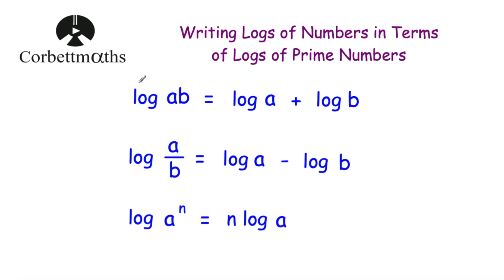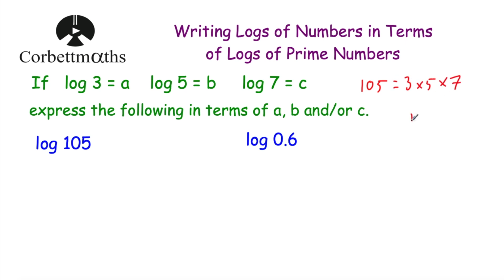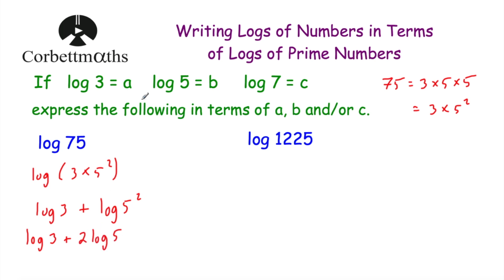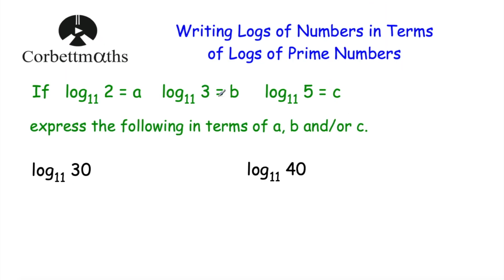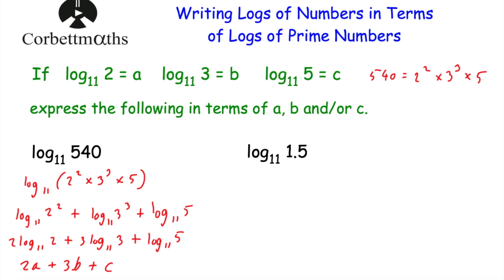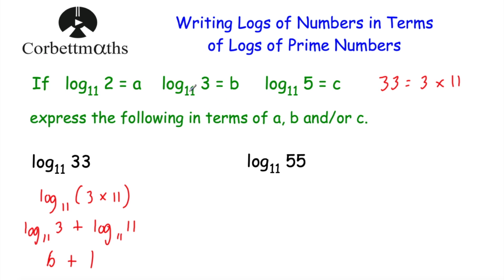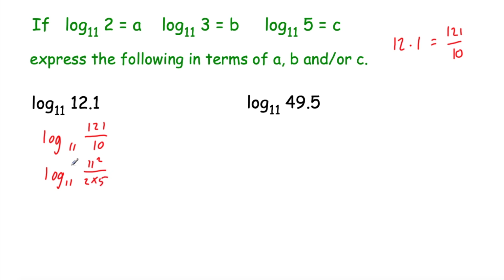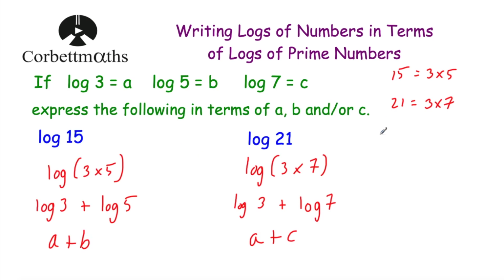Writing Logs of Numbers in Terms of Logs of Prime Numbers - Corbettmaths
This video explains how to express the log of a number in terms of logs of prime numbers. Ideal for students preparing for GCSE Further Maths (CCEA).